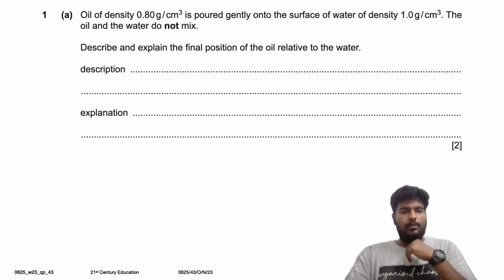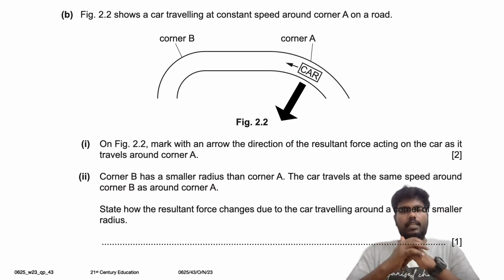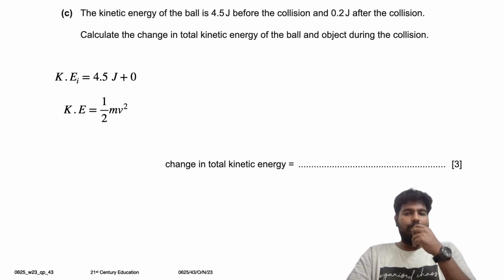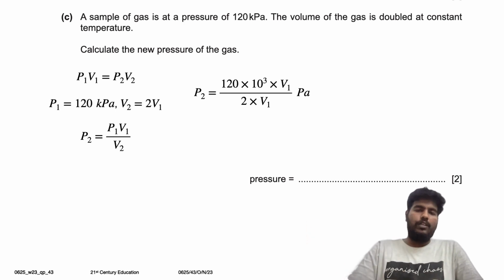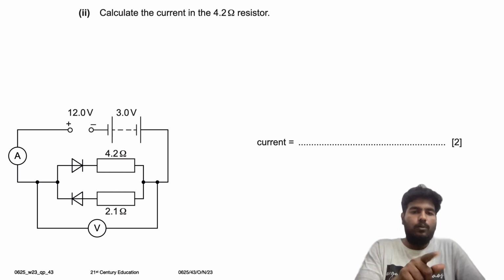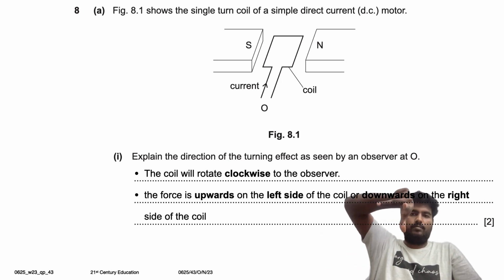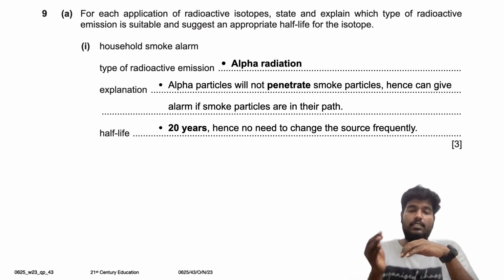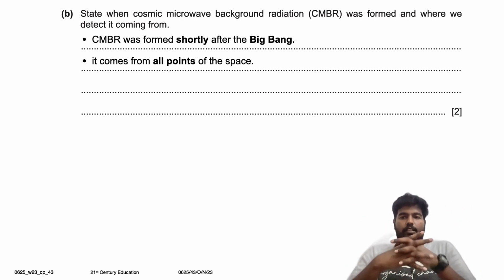0625_w23_qp_43, 0625/43/O/N/23, Paper 4 Theory (Extended) IGCSE Physics Oct/Nov 23 solved Past paper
00:00 0625_w23_qp_43.pdf
00:20 1. Oil of density 0.80 g / cm3 is poured gently onto the surface of water of density 1.0 g / cm3. The oil and the water do not mix.
An irregularly shaped solid object has a density of 2.7g/cm3.
Describe a method to measure the volume of the irregularly shaped solid object.
The volume of the object is 83 cm3.
03:11 2. Fig. 2.1 is a graph that shows how the extension of a spring varies with the load suspended from it.
Determine the spring constant of this spring.
mark the limit of proportionality and label this point L.
mark with an arrow the direction of the resultant force acting on the car as it travels around corner A.
State how the resultant force changes due to the car travelling around a corner of smaller radius.
05:56  3.Fig. 3.1 shows a boy throwing a ball at an object in a fairground.
The ball has a mass of 190g and travels horizontally with a constant speed of 6.9m/s.
After hitting the object, the ball bounces back along the same straight path with a speed of 1.5m/s. The object has a mass of 1.8kg.
Calculate the speed of the object after it is hit by the ball.
The kinetic energy of the ball is 4.5 J before the collision and 0.2 J after the collision.
12:27 4. The lowest possible temperature is zero kelvin (0 K).
Nitrogen boils at 77K. Calculate the boiling point of nitrogen on the Celsius scale.
The temperature of a fixed mass of gas at constant volume changes from 300 K to 400 K.
A sample of gas is at a pressure of 120 kPa. The volume of the gas is doubled at constant temperature.
16:46 5. Fig. 5.1 is a scale diagram of wavefronts of red light approaching a gap in a barrier.
draw three wavefronts after the wave has passed through the gap.
Fig. 5.2 shows the same barrier and gap. A wave of blue light approaches this barrier.
draw three wavefronts of this wave before it reaches the barrier draw three wavefronts after the wave passes through the gap.
19:41 6. On Fig. 6.1, sketch the current–voltage graph of a filament lamp and explain its shape.
Calculate the reading on the voltmeter.
Calculate the current in the 4.2 ohm resistor.
Determine the current in the 2.1 ohm resistor.
Calculate the electrical power transferred in the 4.2 Ω resistor.
23:56 7. Fig. 7.1 shows the electric field pattern around point X.
State what is at point X to produce the field pattern shown in Fig. 7.1
A piece of plastic is charged positively by friction.
25:55 8.Fig. 8.1 shows the single turn coil of a simple direct current (d.c.) motor
Explain the direction of the turning effect as seen by an observer at O.
Fig. 8.2 is a voltage–time graph showing the output of a simple alternating current (a.c.)
generator at times t0, t1, t2 and t3.
Draw an end view of the position of the plane of the coil at time t1. Include the labels A and B.
31:12 9. For each application of radioactive isotopes, state and explain which type of radioactive
emission is suitable and suggest an appropriate half-life for the isotope.
Lead-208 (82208Pb) has the highest nucleon number of the stable isotopes of lead. Explain why lead-214 (214Pb) is radioactive. State two different sources of background radiation.
35:06 10. 1. State what is represented in space physics by the symbol H0.
The numerical value of H0 is 2.2 × 10–18. State the unit of H0.
Use this value of H0 to determine an estimate for the age of the Universe in seconds.
State when cosmic microwave background radiation (CMBR) was formed and where we detect it coming from.